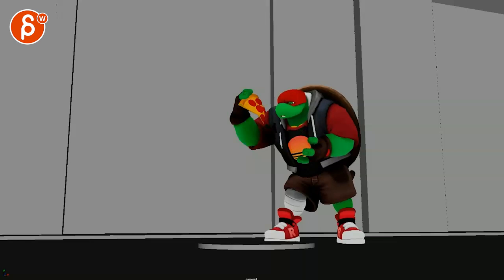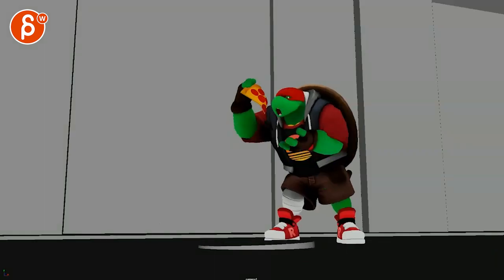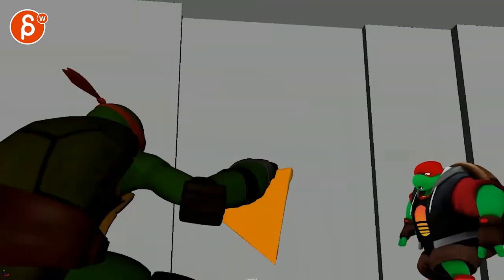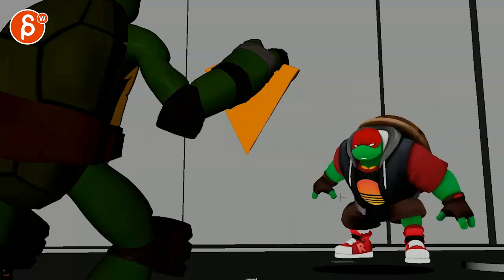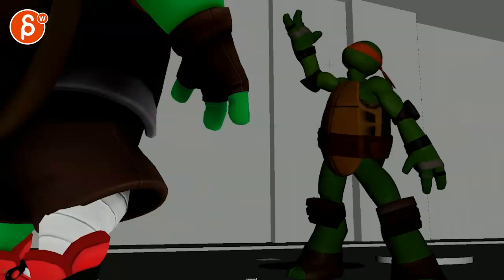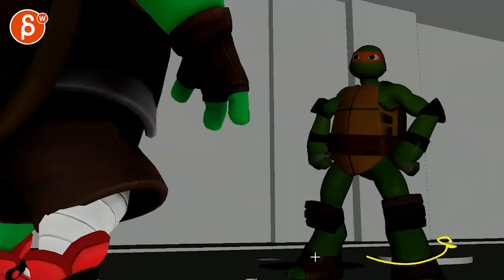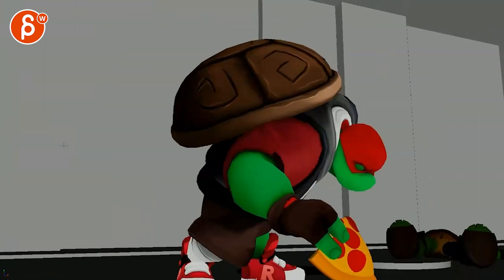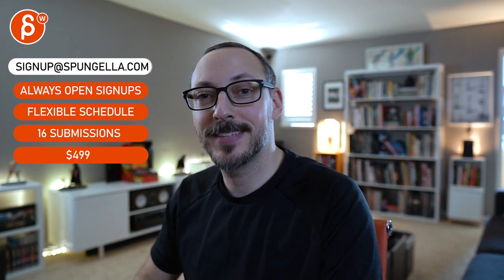Animation Workshop Feedback - Anonymous #3 (2023)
You're watching a feedback session for the Spungella Animation Workshop. Topics that are covered: body mechanics, maya animation, pantomime animation.